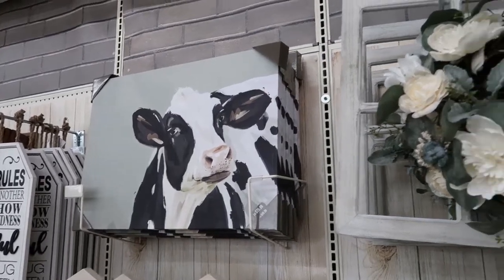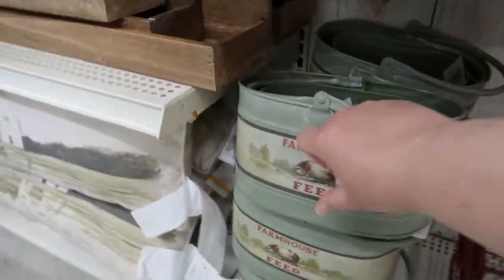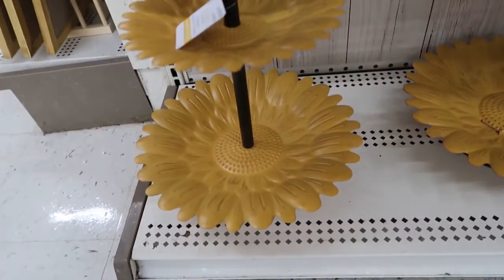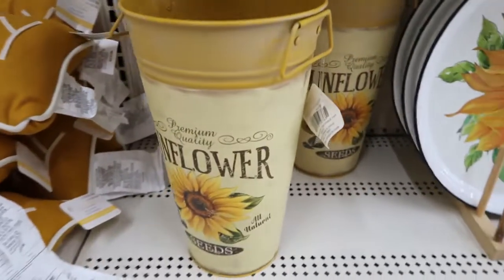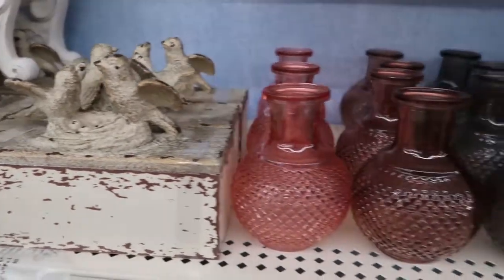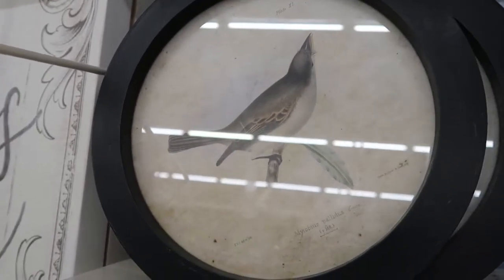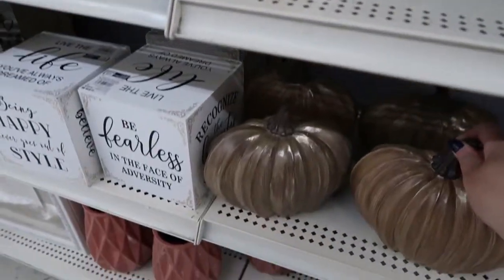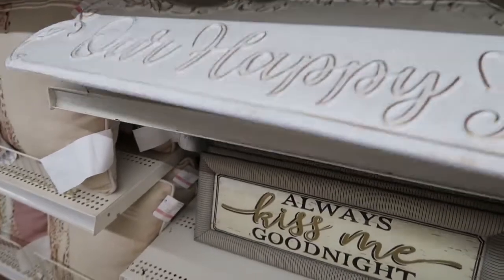MICHAELS NEW FALL FARMHOUSE & FRENCH COUNTRY/SHABBY CHIC DECOR 2020 | Episode 1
Michaels is beginning to get in their fall merchandise. Farmhouse, as well as a French Country or maybe Shabby Chic style is hitting the shelves there. This shopping video will show you some of the new pieces of fall merchandise that they have so far.

You can see more merchandise from the fall line at Michael's on my Instagram. They added a few more pieces after I filmed this video. Instagram is a good place to see what I am seeing in the stores in real time. The pictures are in my stories and I have highlighted them. Follow me there!

My name is Bargain Bluebird and I bring you shopping, decorating and occasional DIY videos. I also enjoy going to the thrift stores and findiing gems there, too. I would love to connect with you!

S O C I A L  M E D I A  C O N N E C T